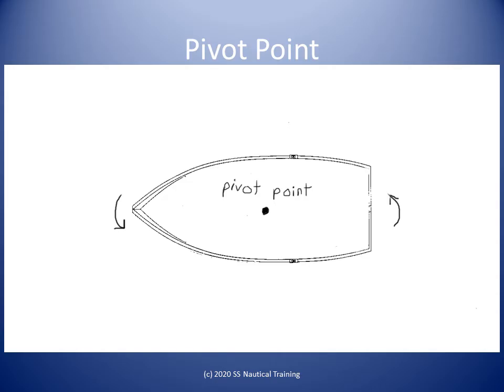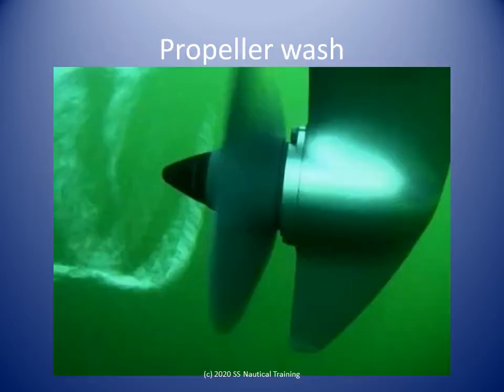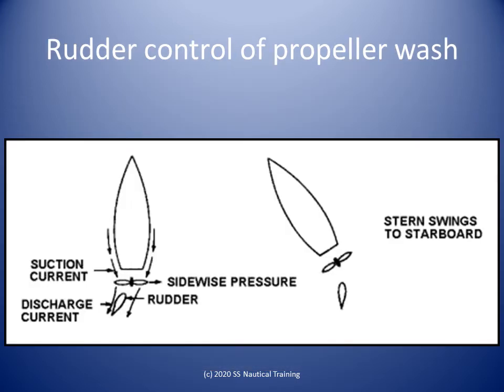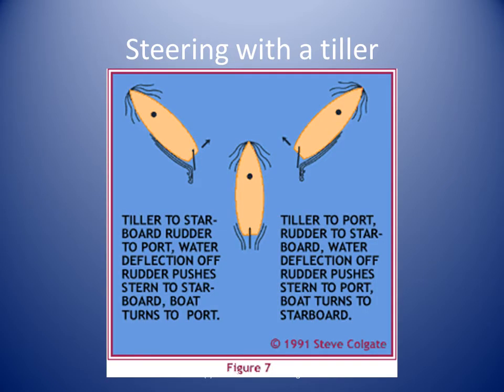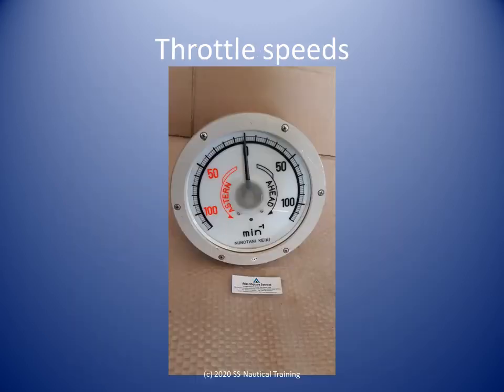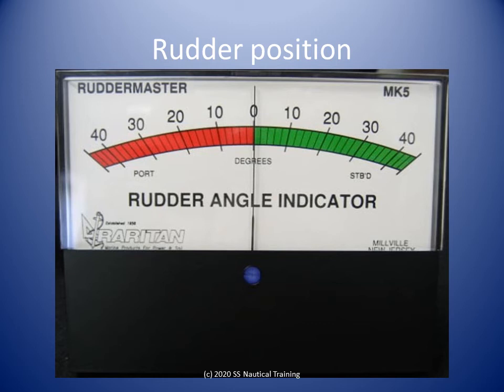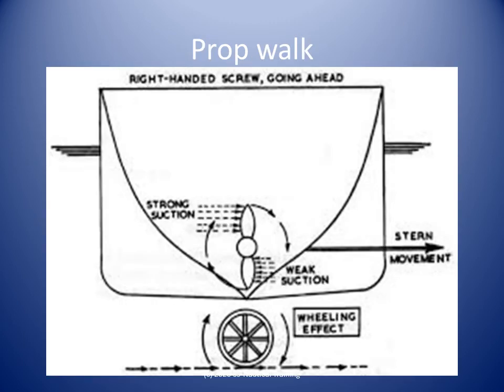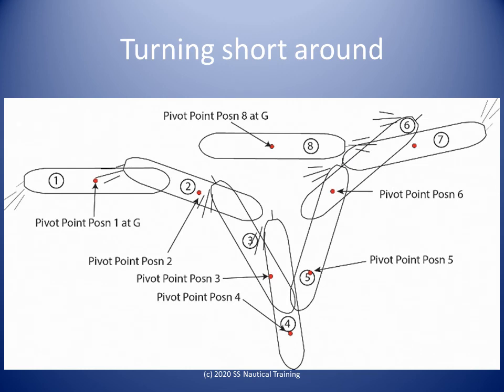Turning a boat with a rudder VO TTNVQ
Essential Navigation and Seamanship is for novice seafarers to start building their nautical skills for enjoyment and for careers related to boats and ships. This lesson introduces learners to the basics of steering a course in a boat.